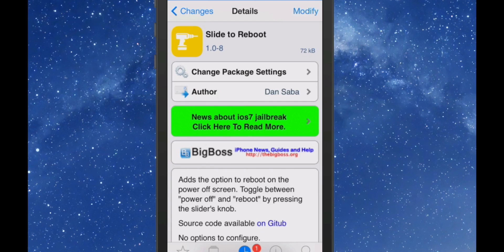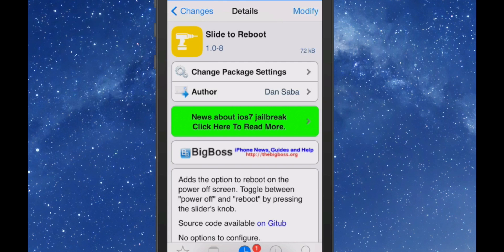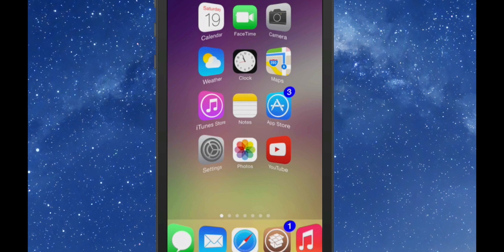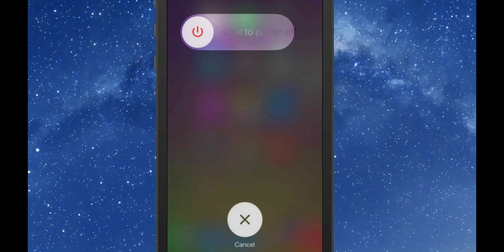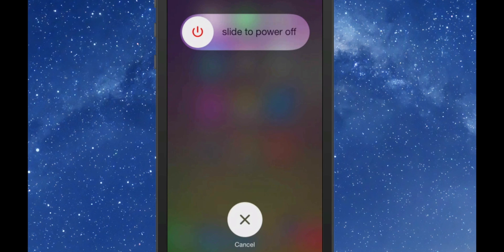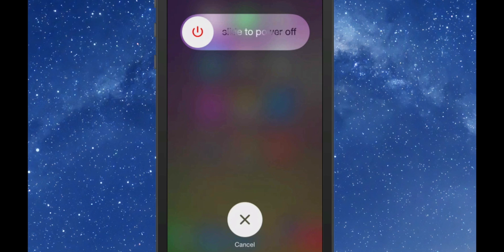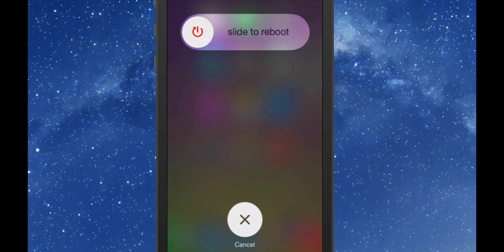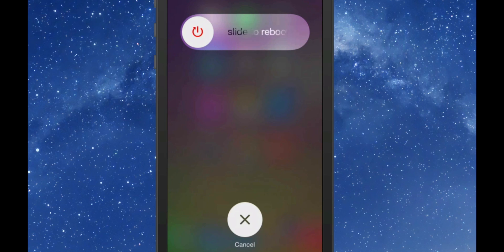Slide to Reboot [FREE] Tweak: Reboot or Power Off Option on Power Off Screen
SOCIAL US